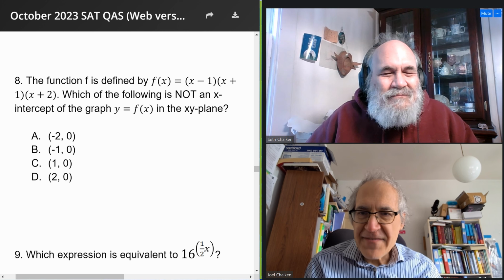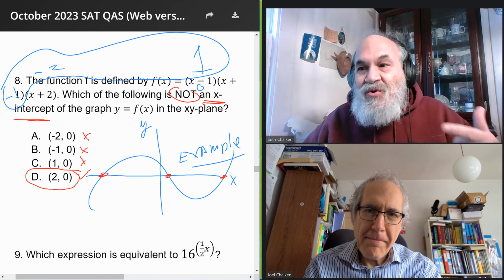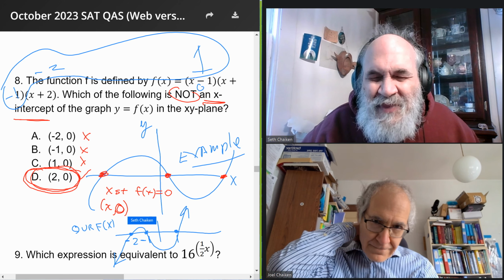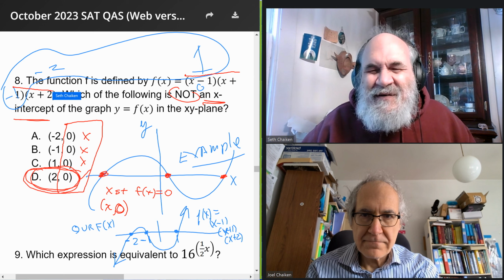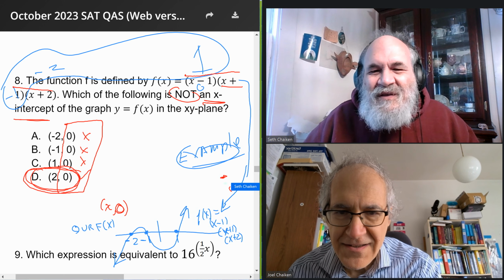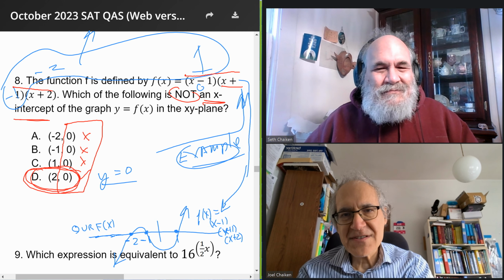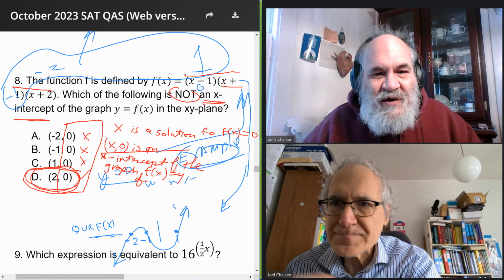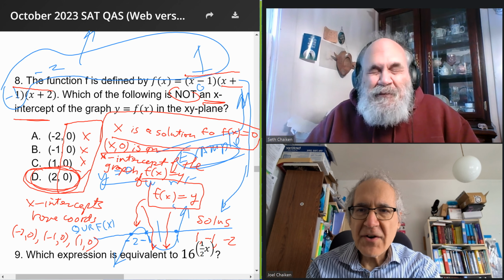Identifying a polynomial's x-intercepts SAT Math Question of the Day February 12, 2024